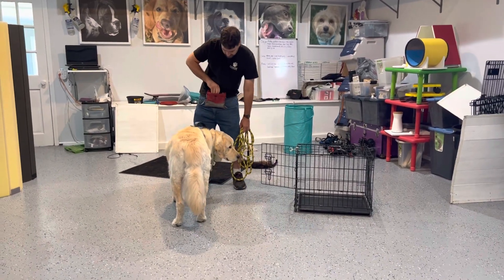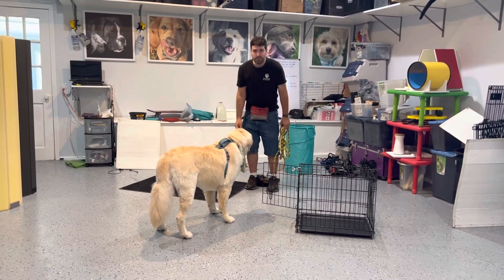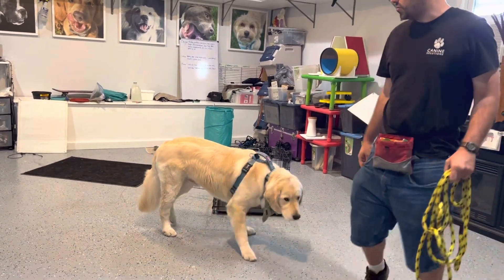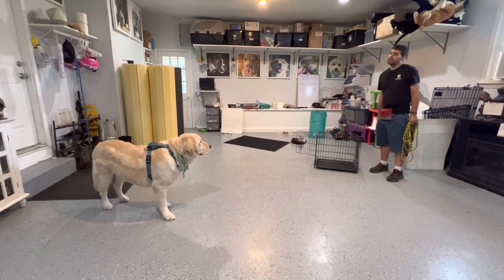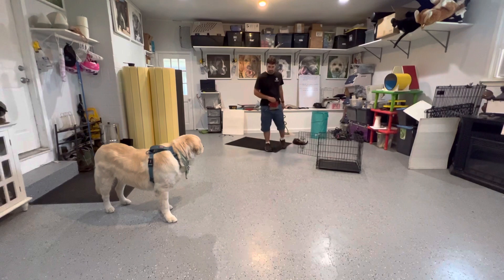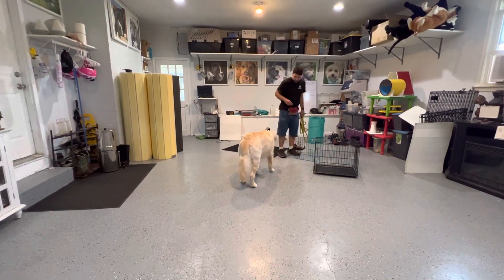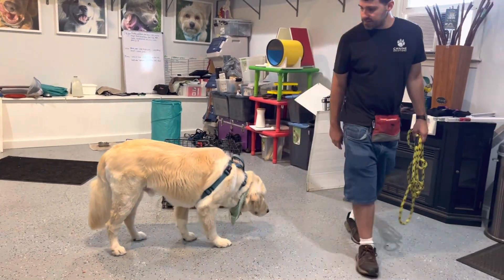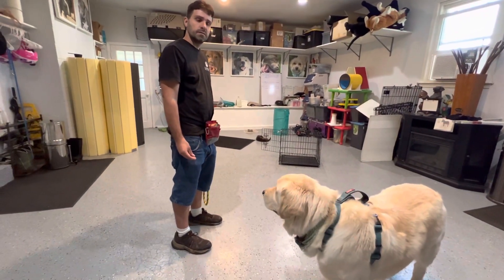Moose: leash up